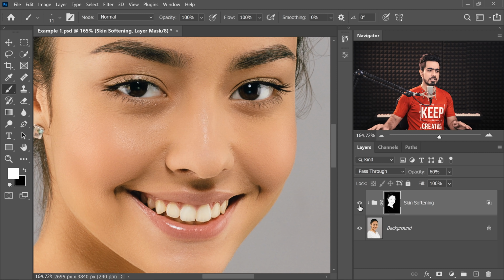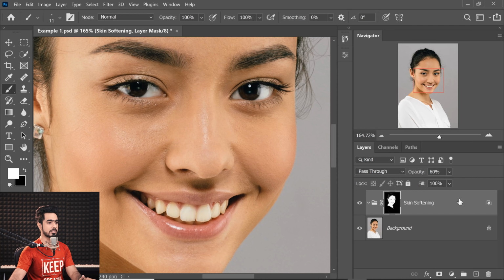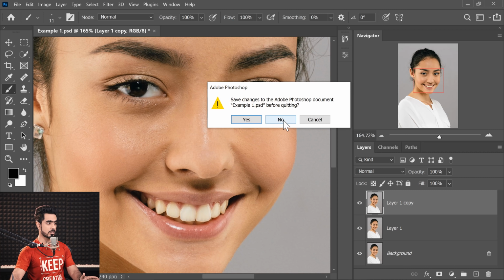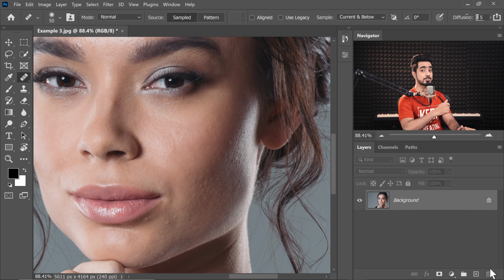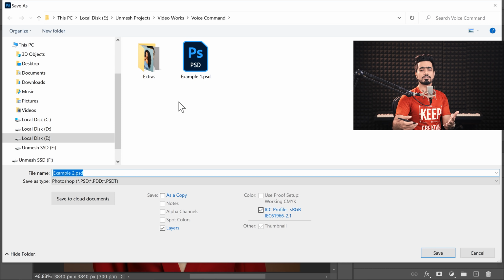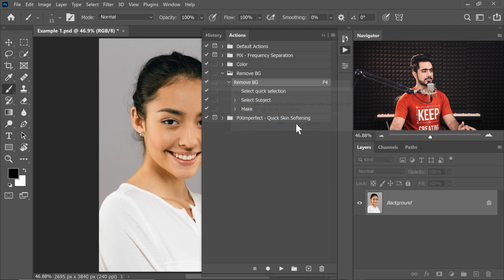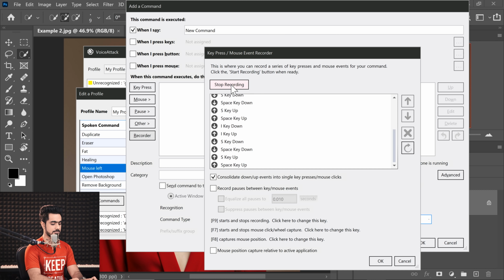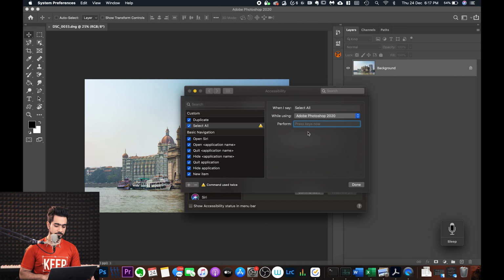Voice Commands in Photoshop? Hell Yeah!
Discover the Possibility of Controlling Photoshop with Your Voice! Wouldn't it be amazing if you could order Photoshop to soften the skin or remove the background, and it automatically would do it for you? In this video, we will discover a super interesting software that allows you to set up voice commands not just for Photoshop, but any application there is!